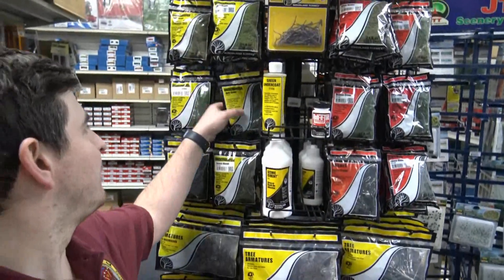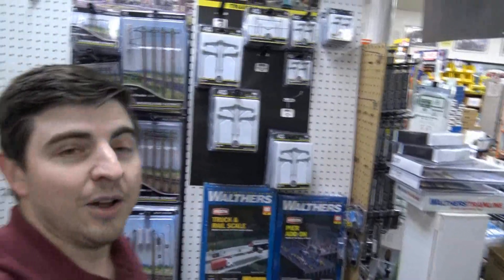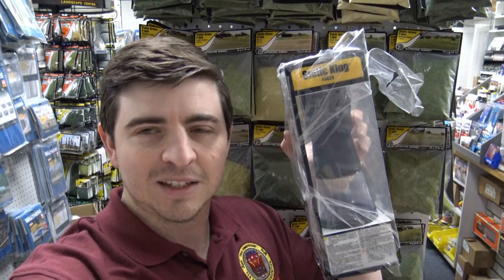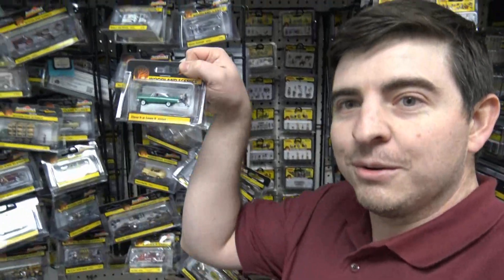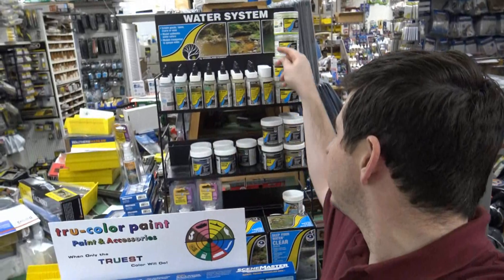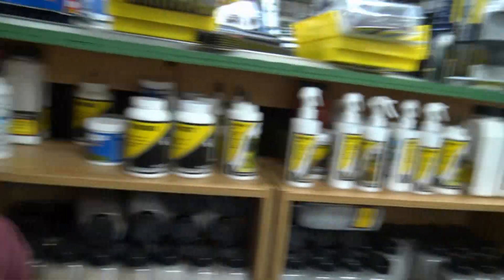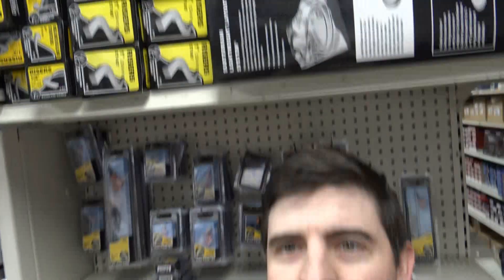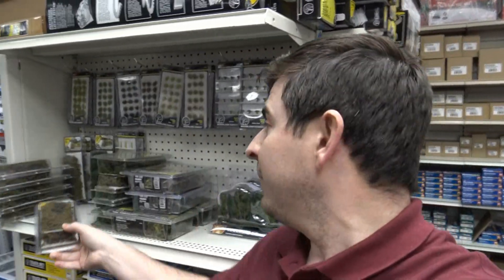Woodland Scenic at Yankeedabbler.com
Woodland Scenic available at Yankeedabbler.com